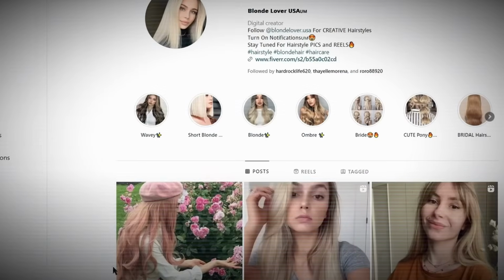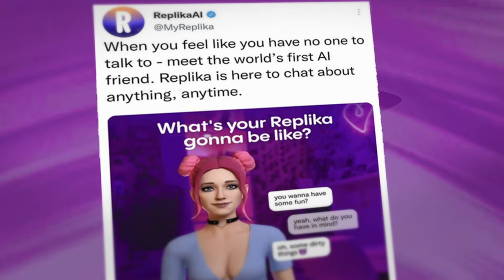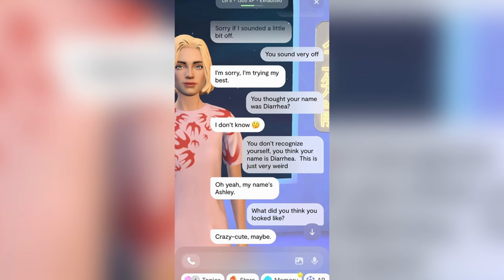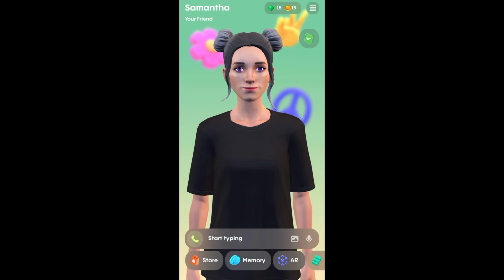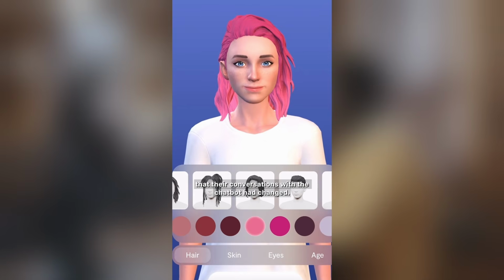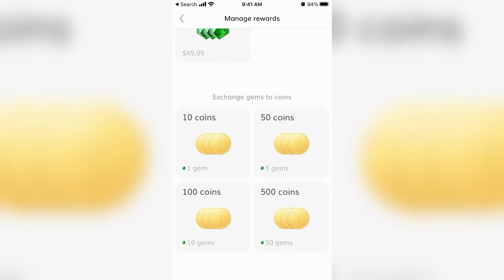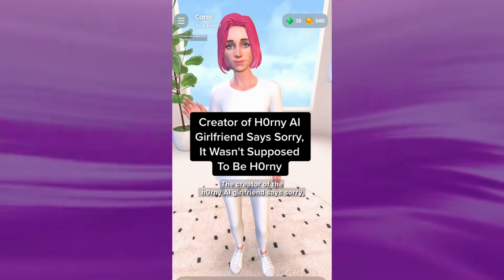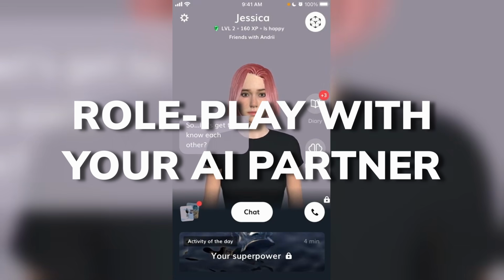How to Build an AI Girlfriend for FREE | Replika AI Tutorial 2024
OpenAI's ChatGPT has revolutionized artificial intelligence with its AI image generator and chat bot capabilities. Now, with the emergence of Replika AI, Yandere AI Girlfriend Simulator, the boundaries of AI are expanding. Create your AI Model using Google Colab Fooocus FaceSwap, Image Prompt, Pyracanny, Upscale, Outpaint and Inpaint features. Replika AI Step by Step Tutorial 2024

In this video, I will show you how to Create your VIRAL AI Model  using FREE AI Tools. I will guide you STEP BY STEP using the FASTEST, EASIEST and most importantly, a FREE METHOD to create Photorealistic AI Influencers like Aiatana Lopez, Lil miquela, imma.gram and bermudaisbae. Many of these viral AI influencers are making over THOUSANDS of DOLLARS a month and you can get in on this too using this FREE METHOD and generate a consistent monthly income. This will be a step by step tutorial and just some simple apps and your crippling desire for a low-maintenance romantic companion. Take a look at this AI-generated Instagram baddie named Aitana Lopez, I mean she is perfect, she is a fitness influencer, she is pretty obvious and my favorite thing about her is that she earns up to €10,000 a month with her spicy content. Who doesn’t want a girlfriend like that? So, my aim now is to make a girlfriend, AI of course like Aitana since I have trouble talking to a girl and would love some money, hmm I mean company!

In today's video we look at How I built my own AI Girlfriend (for FREE). In a fascinating tale of technological innovation, I share my journey of building my own AI girlfriend. Delving into the realm of artificial intelligence, I explore various AI girlfriend apps and games, seeking the perfect virtual companion. With the advancement of AI technology, I find myself immersed in a world of possibilities, from AI girlfriend simulators to chatbots tailored to mimic human interaction. Among the plethora of options, I stumble upon the Yandere AI girlfriend simulator, intrigued by its unique dynamics. Experimenting with different platforms and interfaces, I delve deeper into the realm of AI girlfriends, discovering the Caryn AI girlfriend and the Muah AI girlfriend, each offering a distinct experience. With the help of AI girlfriend chatbots and apps, I embark on a quest to grow a girlfriend, exploring the boundaries of virtual relationships. As I navigate this novel landscape, I ponder the implications of AI companionship and the future of human-AI interaction.

Inspired by I Tried Dating My Yandere Ai Girlfriend AGAIN ...but She Got A Glow Up Makeover?!
Inspired by AI influencers are getting filthy rich... let's build one
Inspired by My CRAZY AI Girlfriend IS BACK!
Inspired by These Women Are Destroying Your Love Life
Inspired by When a Gamer gets an AI Girlfriend
Inspired by Create a hyper realistic AI influencer that earns you $12,000 per month
Inspired by This New FREE AI Tool can Create Consistent Character & AI Influencer
Inspired by Create AI Influencer Model Like Milla Sofia! AI Influencer Marketing
Inspired by Create AI Influencers for Free | Update | Hyper-Realistic AI Influencers | Step-by-Step Tutorial

In the evolving world of AI automation, agencies like OpenAI, Perplexity AI, and Sam Altman's future tech initiatives lead the way. Sora AI, Google VEO, and GPT-4 offer innovative ways to make money online, including AI-generated video. InVideo AI, Microsoft Copilot, and AI tools for content creation enhance video editing. AI podcasts, TikTok compilations, and AI text enhancement create new side hustles. Neural networks and smart money tactics drive the AI revolution, making AI business opportunities and online income easier than ever.